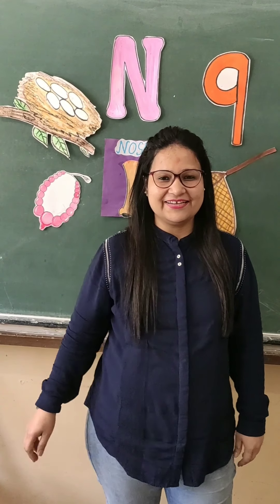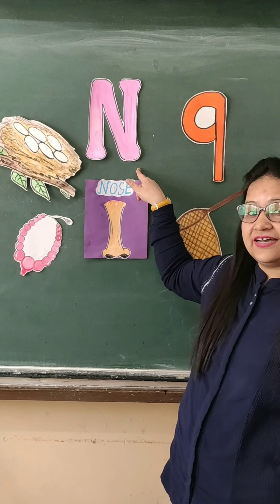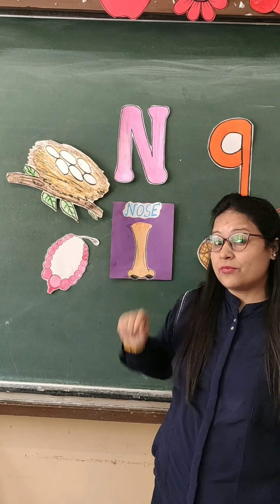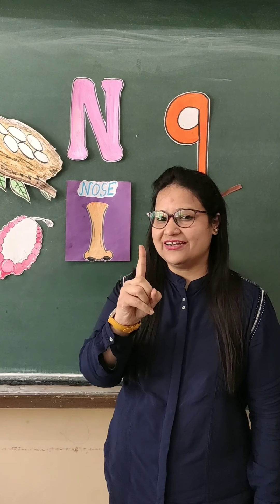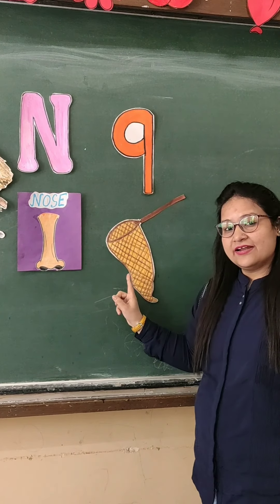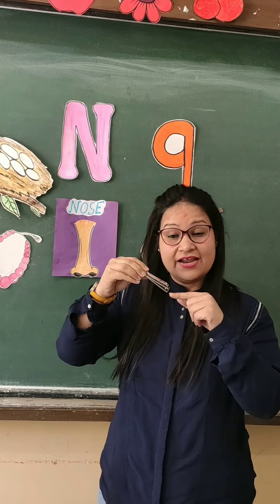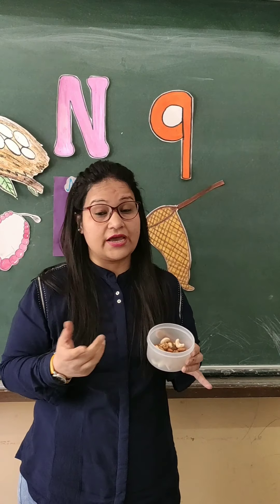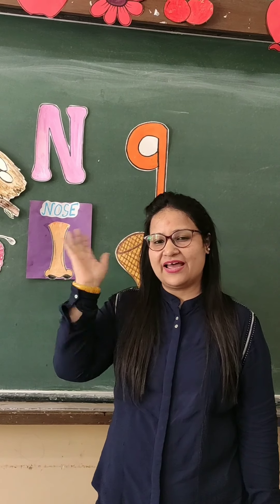Recognition of Letter "N"